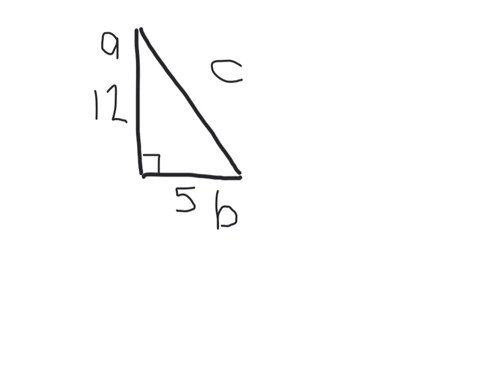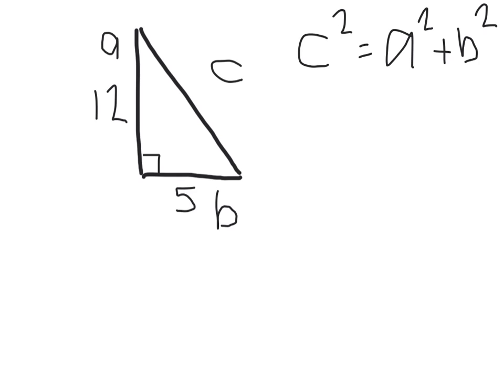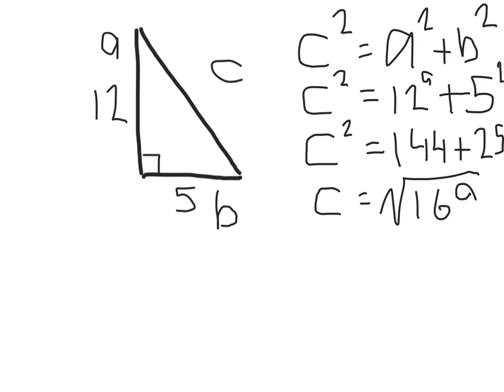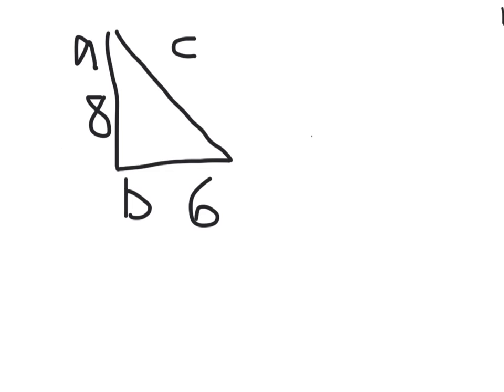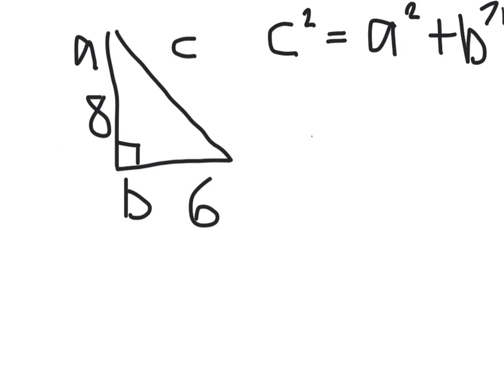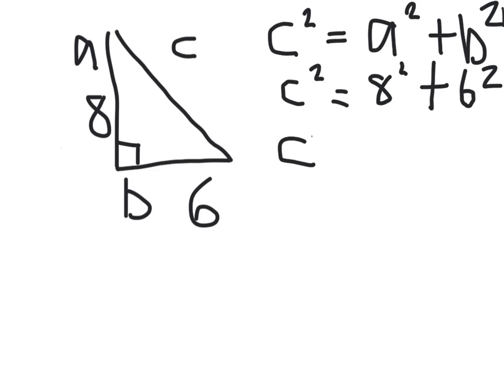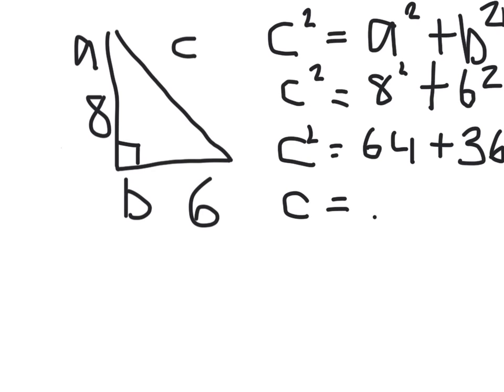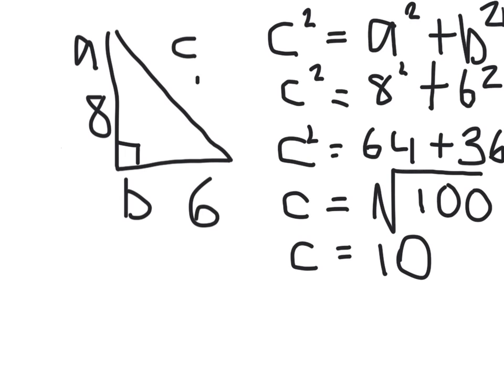Made with Explain Everything™ Interactive Whiteboard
Finding Hypotenuse